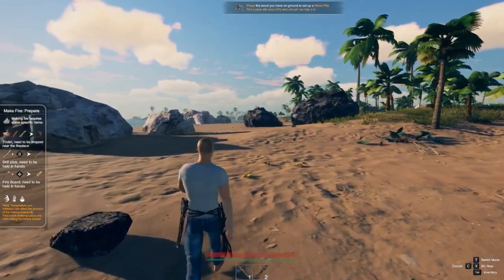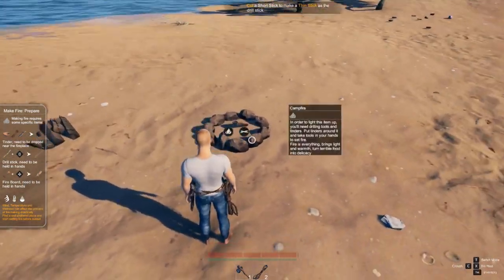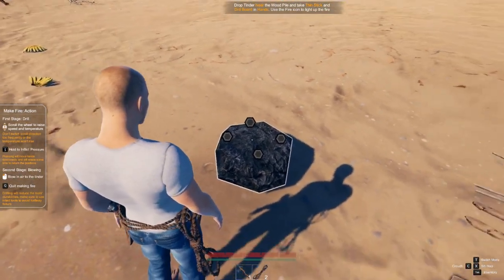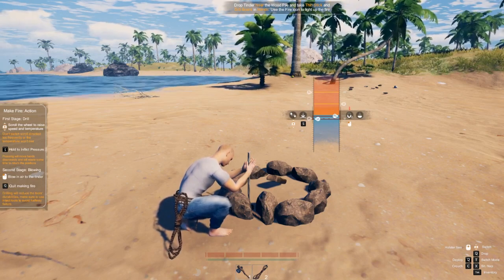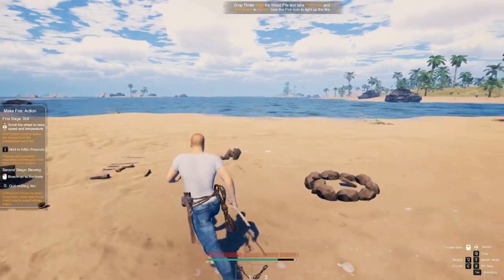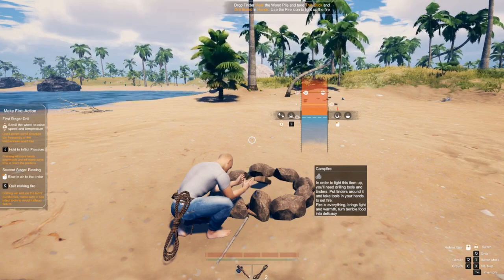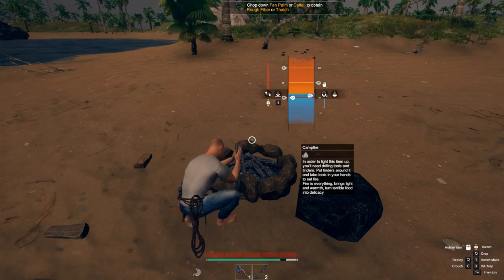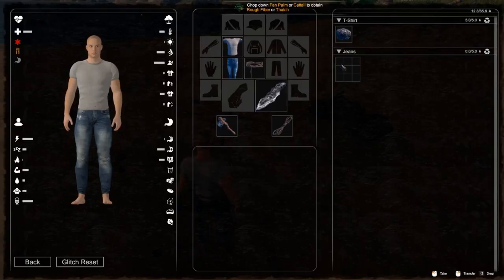Survisland In-depth Fire Tutorial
This is my first ever tutorial video so go easy on me but it is basically going on about how to set up a camp fire and get it lit and started.